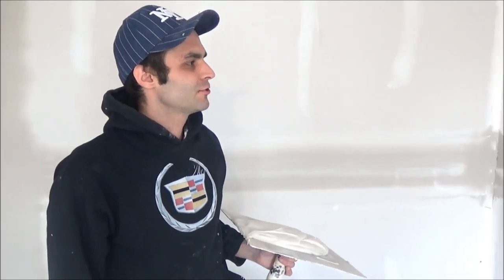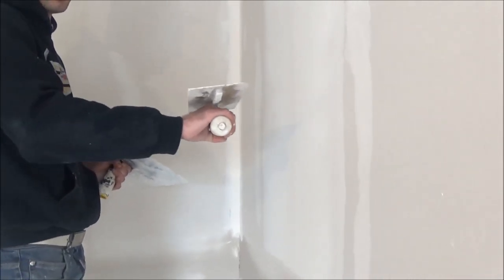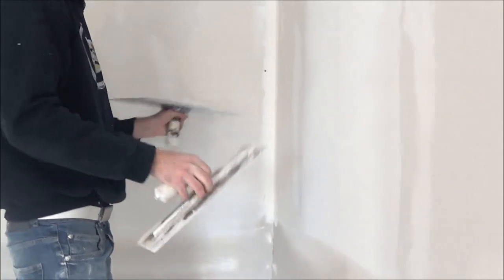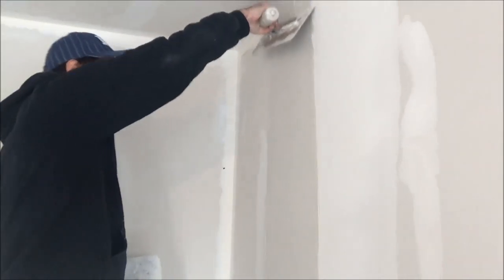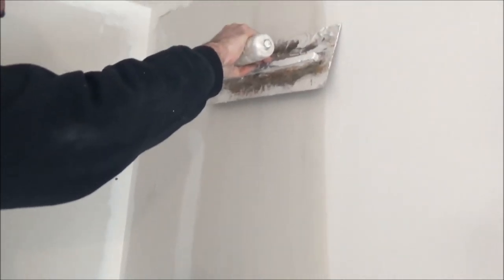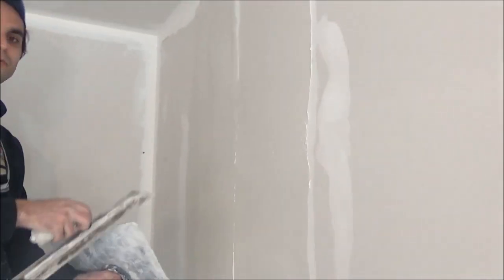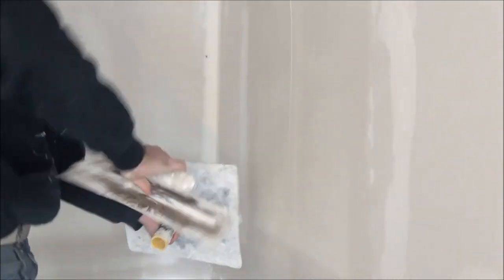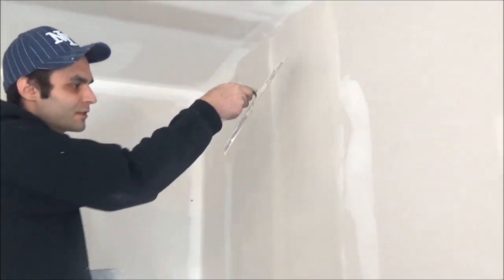Drywall Second Coat Butt Joint Like A Pro (Advanced)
Simple guide by a Pro -  Drywall Second Coat Butt Joint Like A Pro (Advanced)!

As professional tapers, we apply a thin coat of compound with the taping process, saving the contractor time, material and unnecessary sanding. Best results are achieved with three coats of compound.  As a cost savings measure two coats maybe preferred in areas such as the garage and occasionally the basement, based on the limitations of the project.

Servicing Ottawa with High-Quality Drywall, Taping, Sanding, Crown Moulding, European Plastering Services.